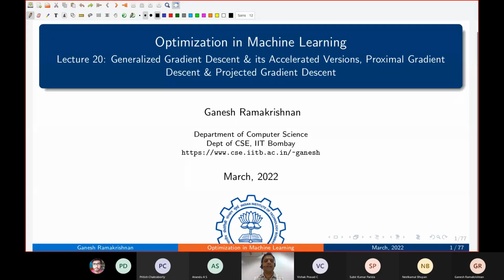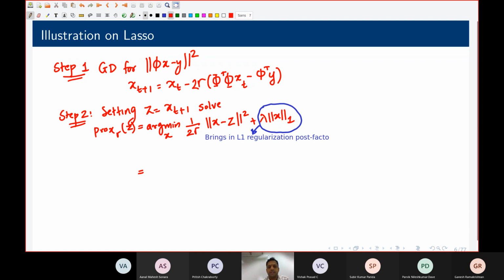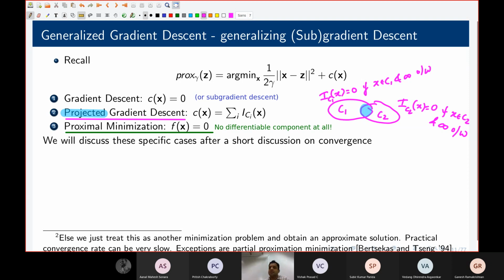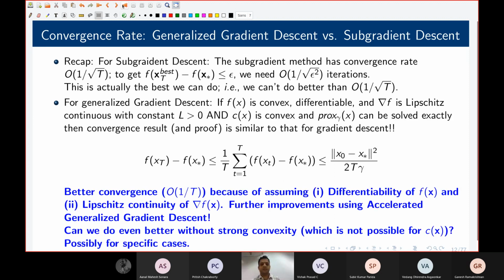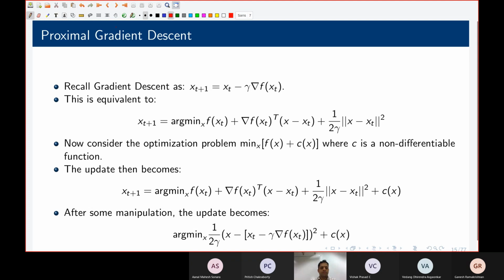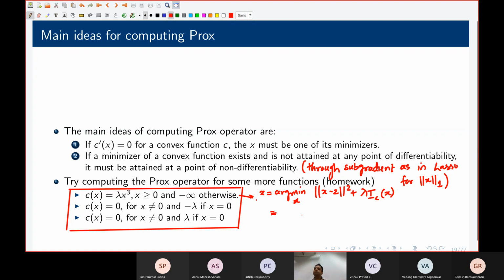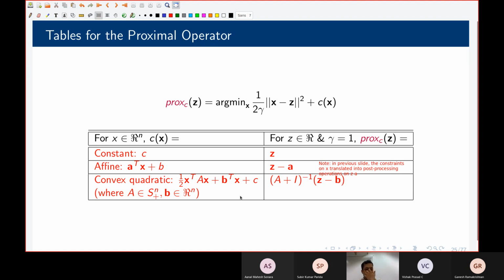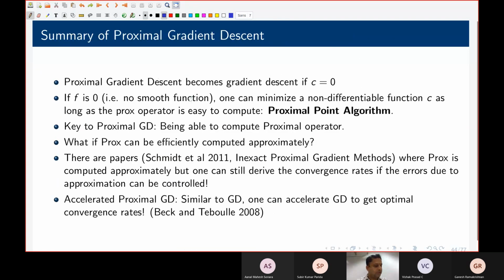CS769 - Lec 20, 21-3-2022 OptML:Generalized (Accelerated) GD & convergence , Proximal & Projected GD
Generalized Gradient Descent & its Accelerated Versions and convergences, Proximal Gradient Descent & Projected Gradient Descent